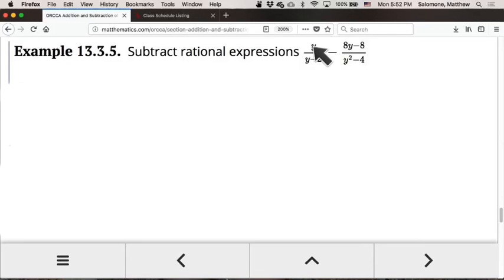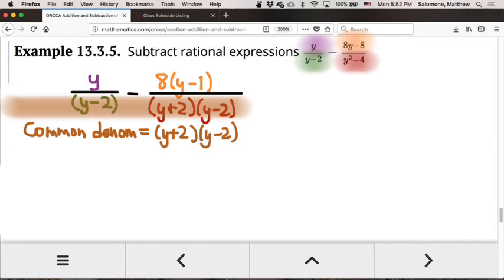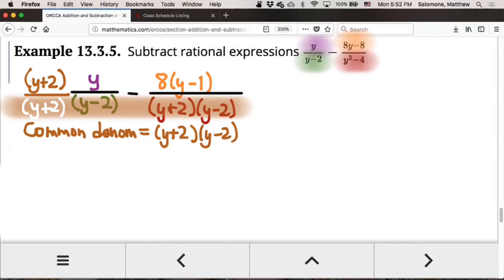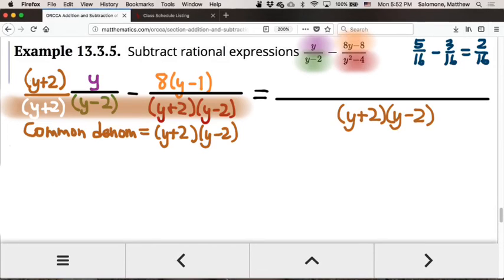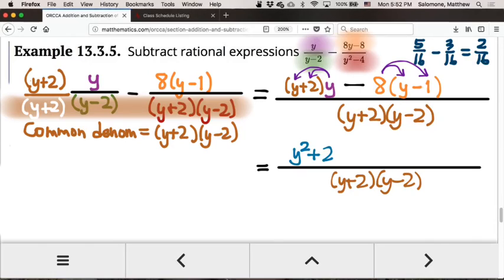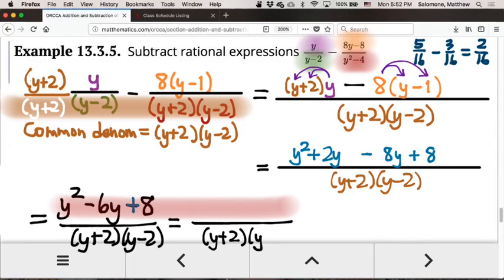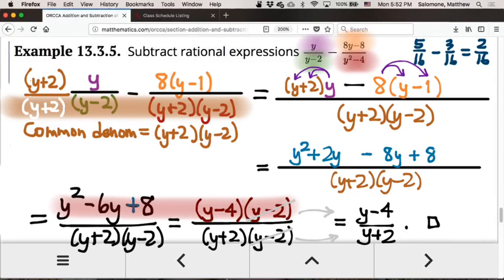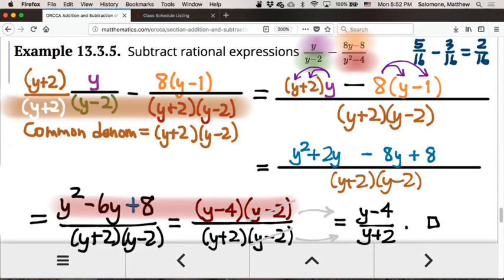095.C Subtracting rational expressions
12/4/17 Pulling it all together: factoring, fraction arithmetic, and polynomial algebra all get tested when adding or subtracting two rational expressions.